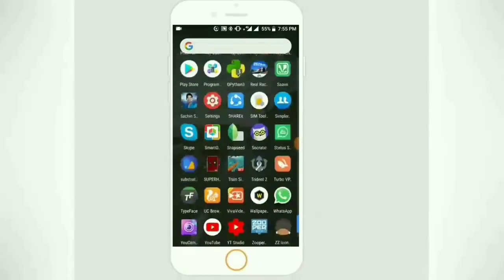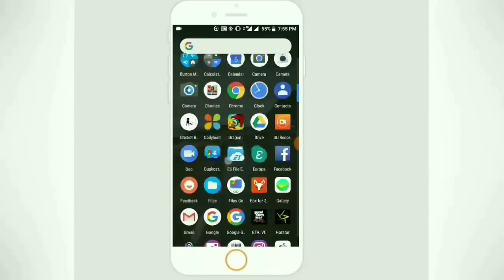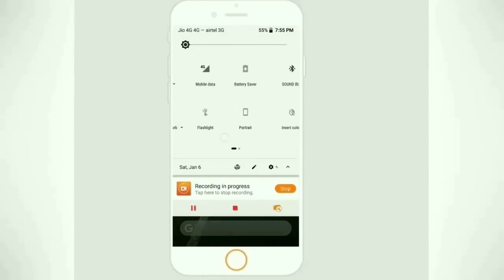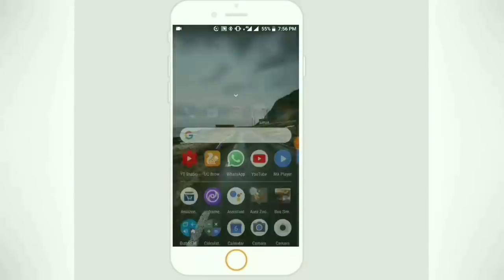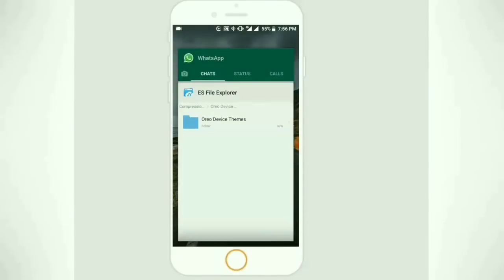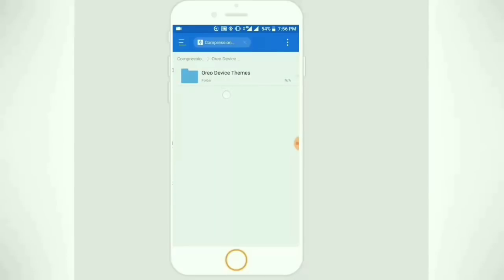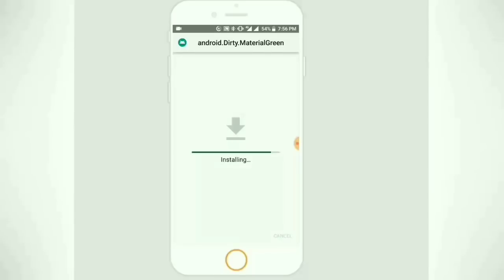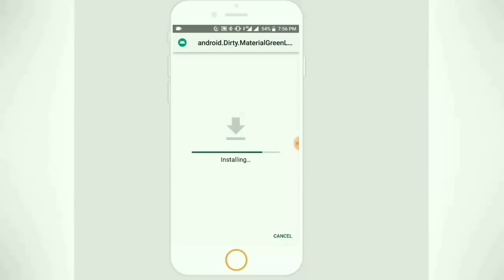Mi A1-Oreo- Theme Changer- NO ROOT! NO SUBSTRATUM APP!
Hey guys! This is our next video on showing how to change the themes in Oreo without root and without substratum app..Hope this Helps!